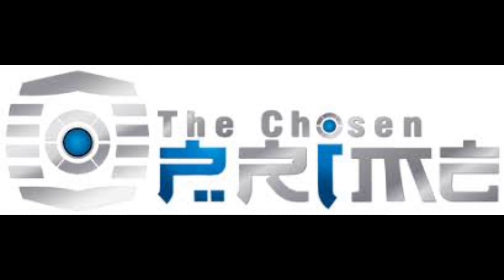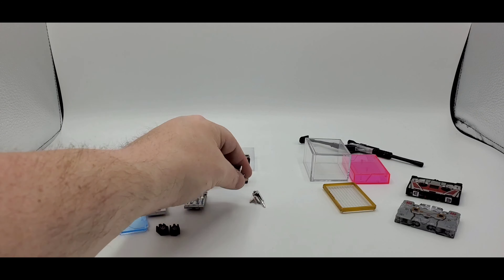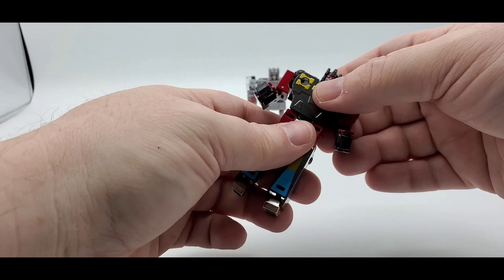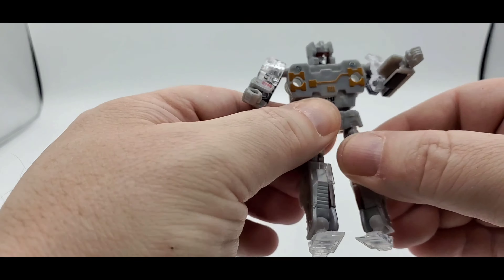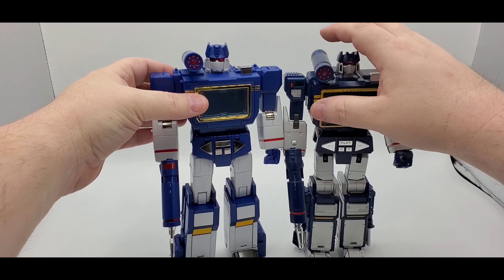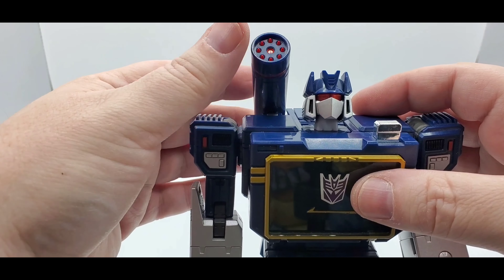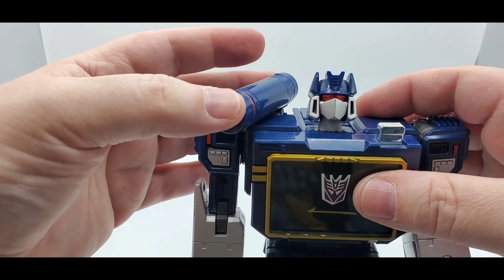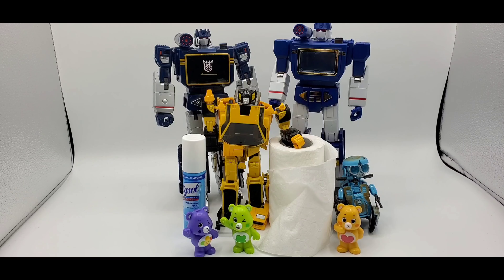The Best Masterpiece Soundwave? Robot Paradise Acoustic Wave and Masterpiece Soundwave Comparisons.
Checkout my Facebook page also